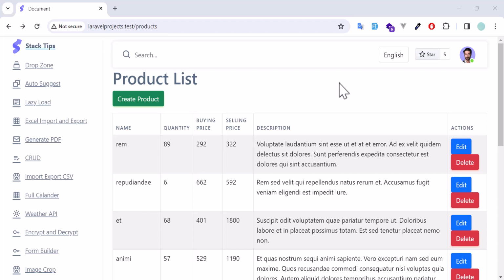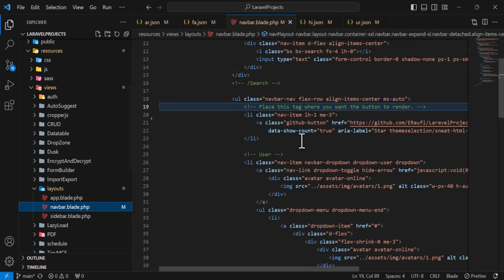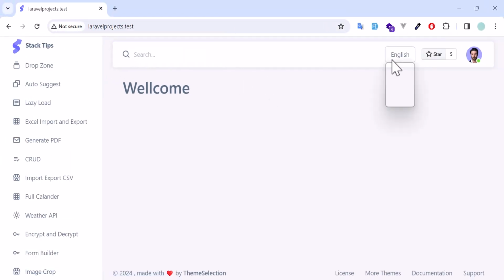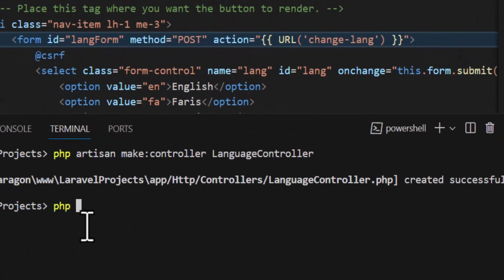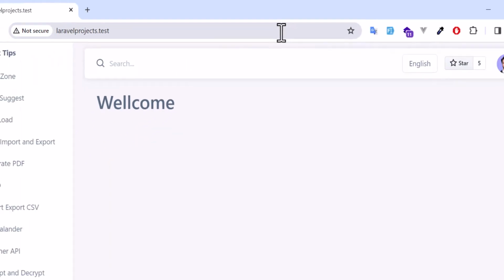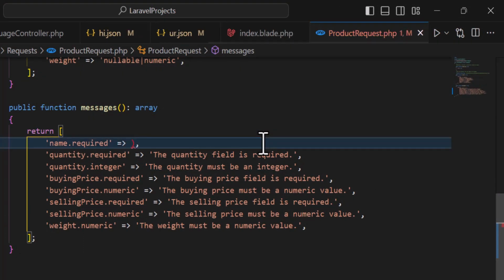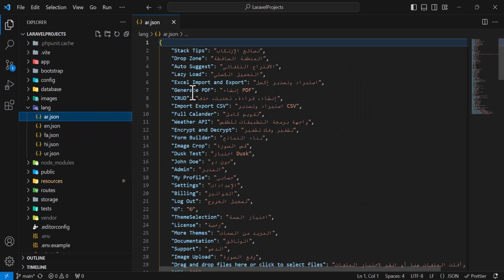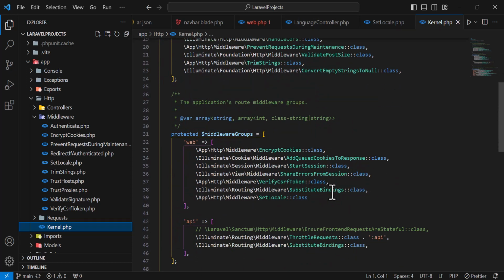Laravel Localization Mastery: Multilingual Web Development Guide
🌐 Dive into Laravel Localization! Master multilingual web development with our tutorial covering language files, dynamic translations, and more. Perfect for both beginners and seasoned developers.